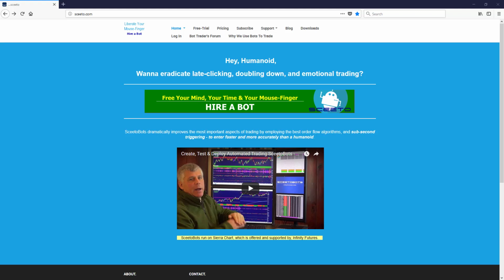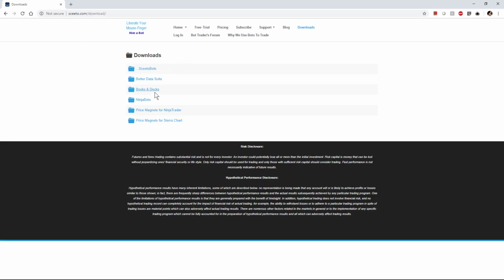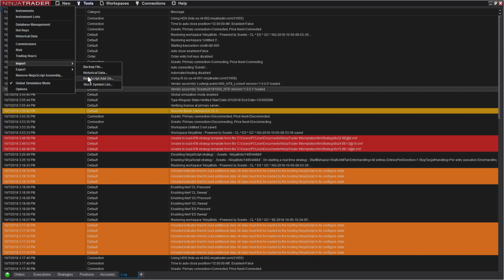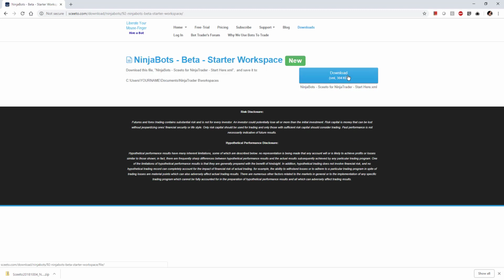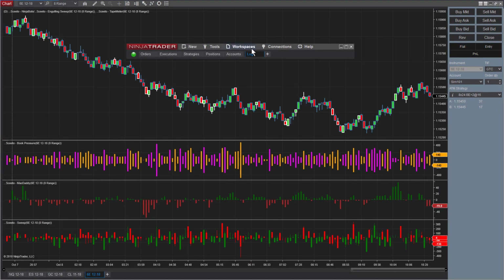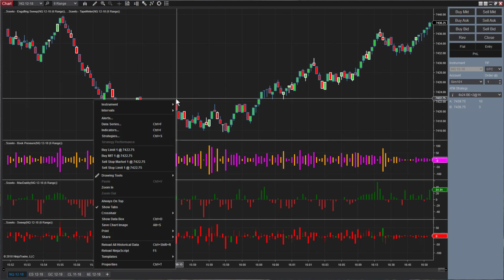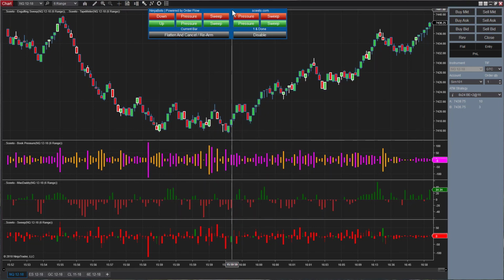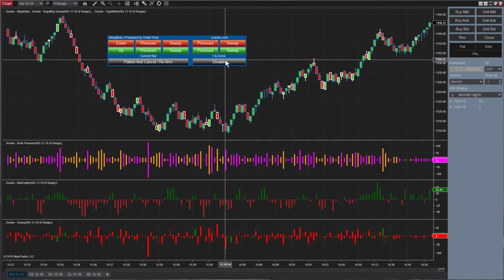How to Join, Install and Launch NinjaBots [Beta]